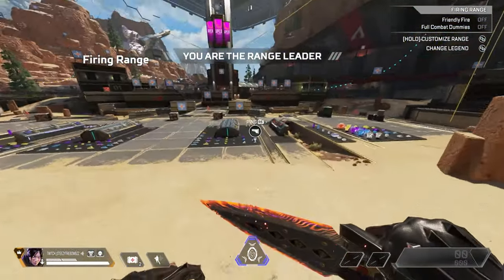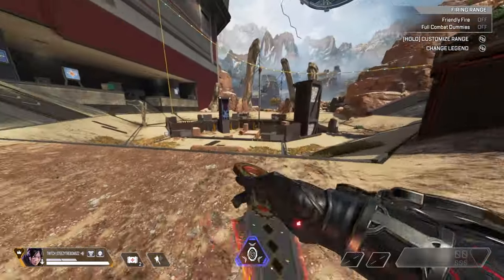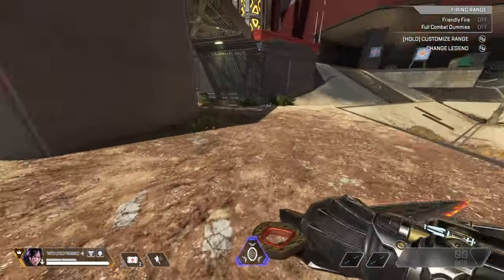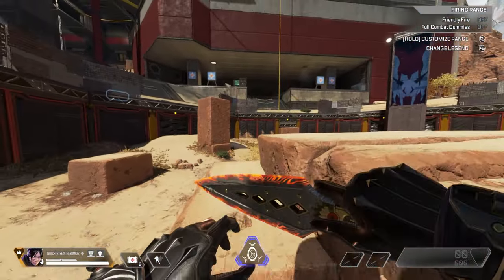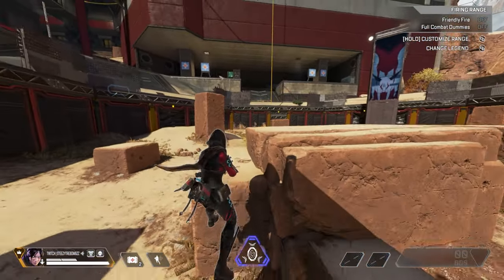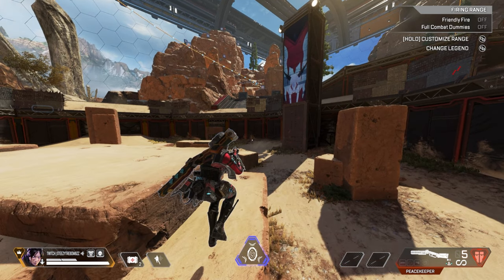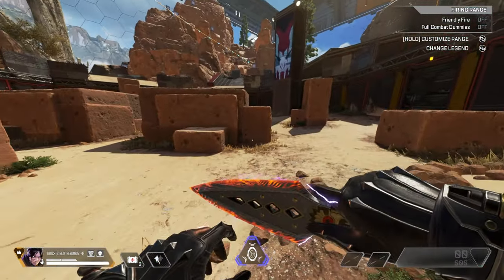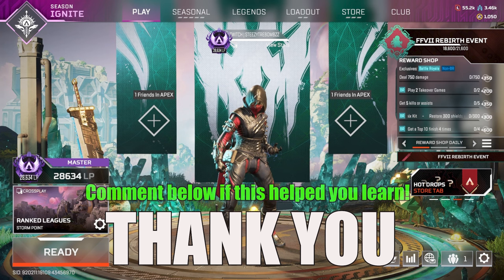HOW to SUPERGLIDE the EASIEST WAY tutorial 2024 | Apex Legends (NO CONFIGS NEEDED)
Hello Friends:)

This is my quick tutorial on what a super glide is and some tips and tricks on how you can learn to do them yourselves.